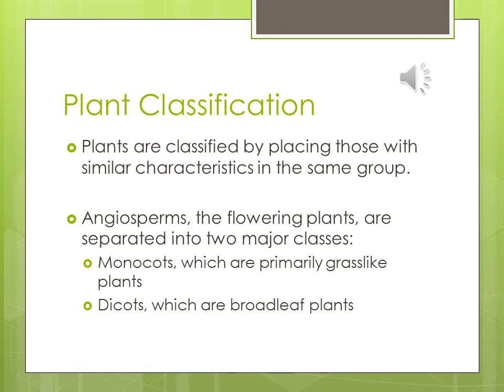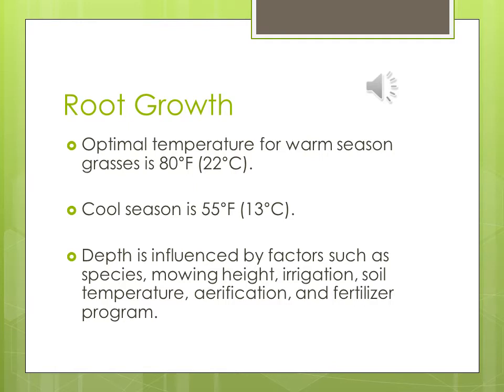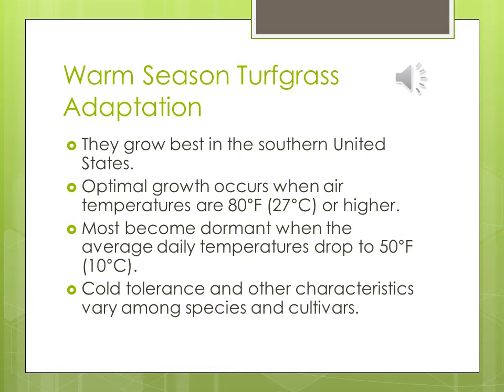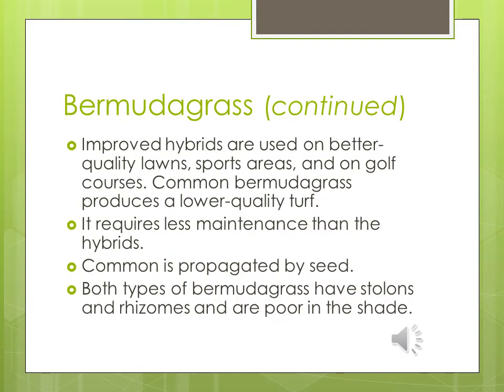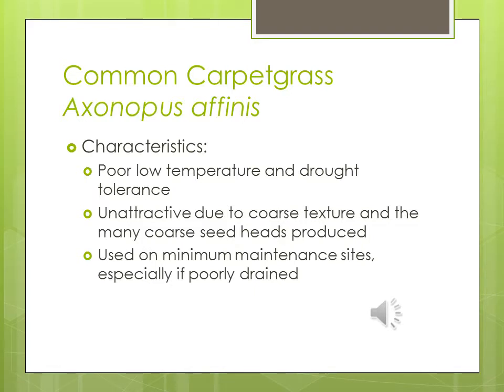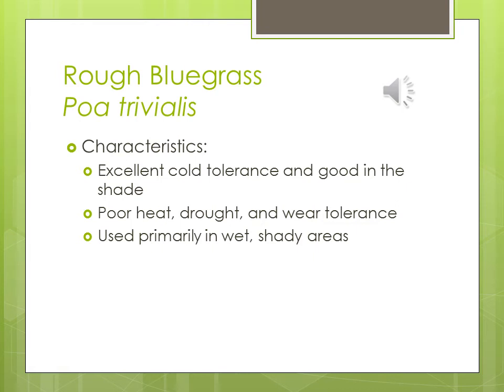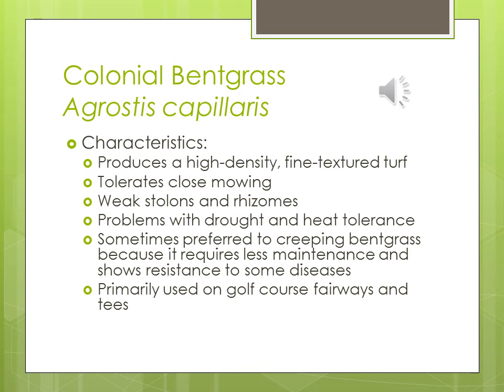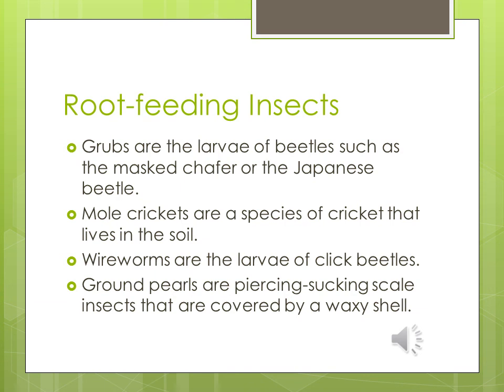Turfgrass CM & Insects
This is a power point presentation for HOR 164 Hort Pest Management on the cultural management and insect pests of turfgrass.